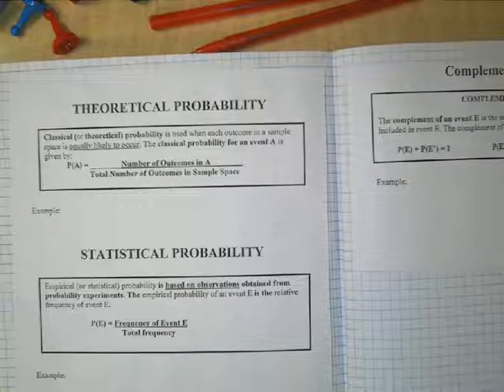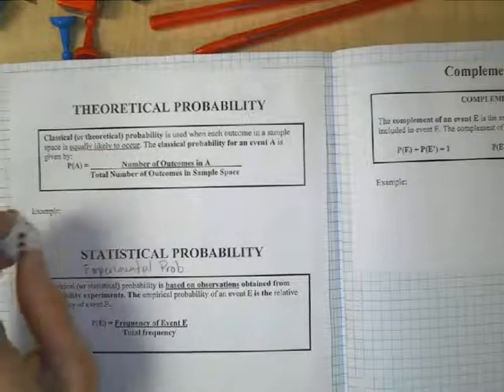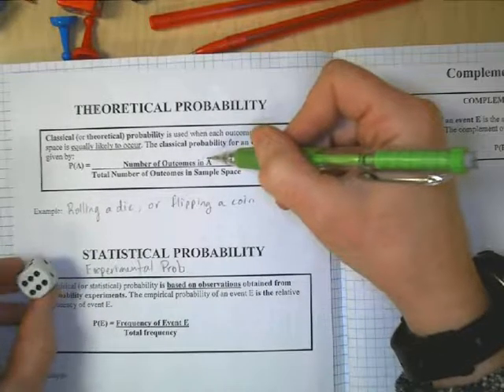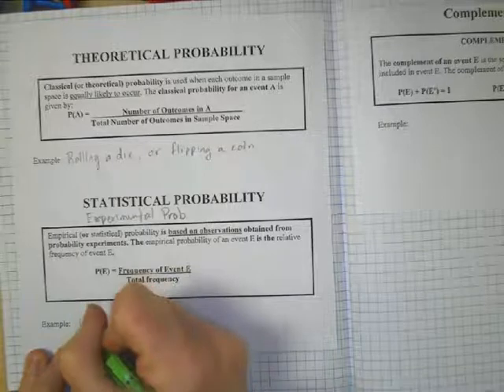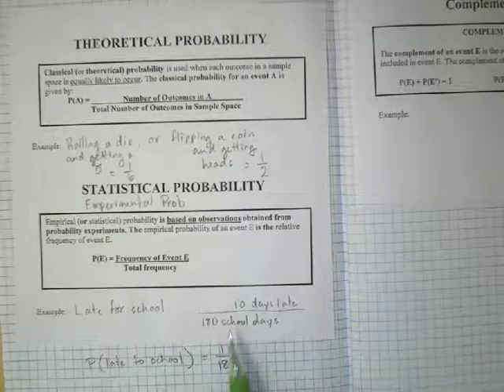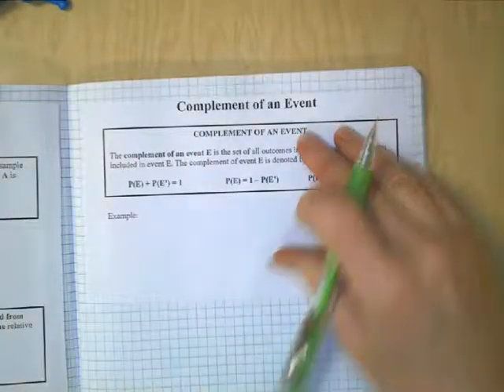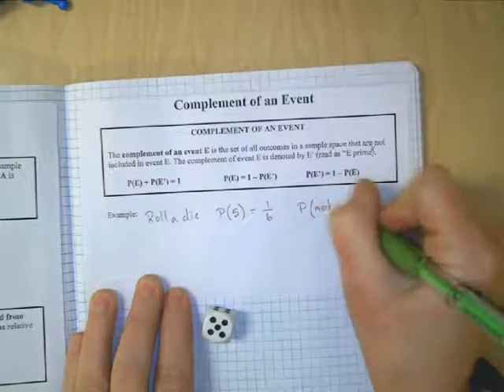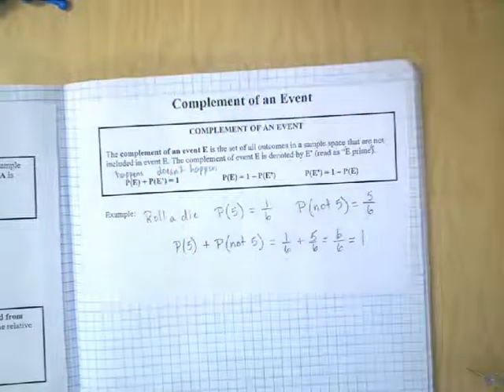Theoretical and experimental probability. Complementary events. S7A, S7F, H5A, H5C, S7, H5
Theoretical and experimental probability. Complementary events.
IB Math Apps SL 4.5 Concepts of trial, outcome, equally likely outcomes, relative frequency, sample space and event. Complementary events. Expected number of occurrences.